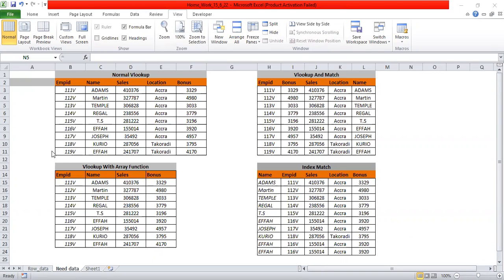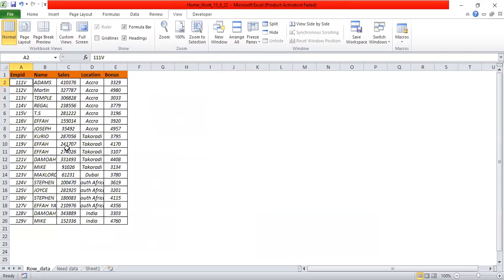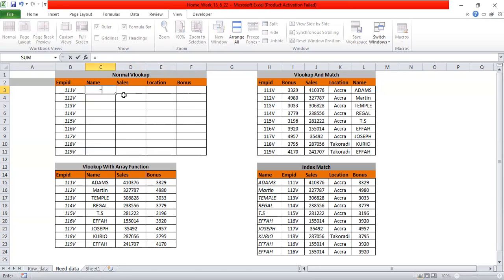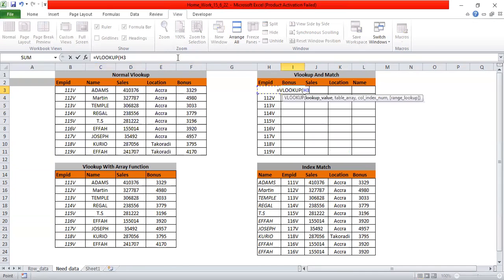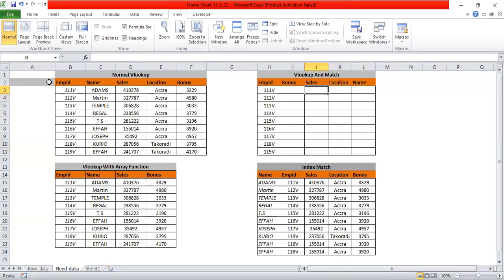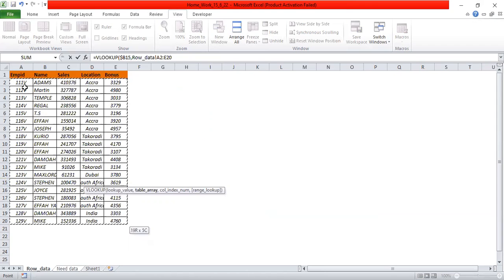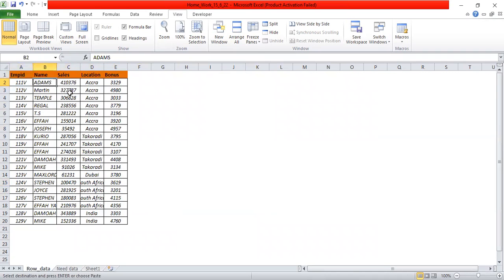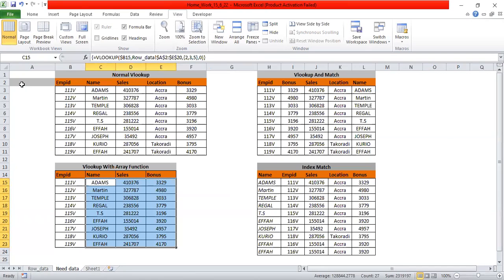Normal VLOOKUP and VLOOKUP Match with VLOOKUP Array function in Excel